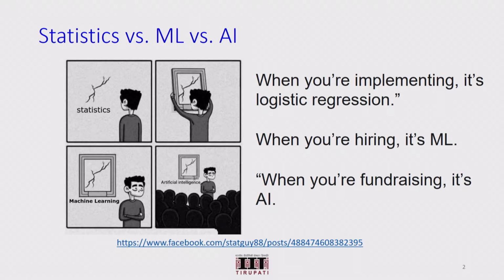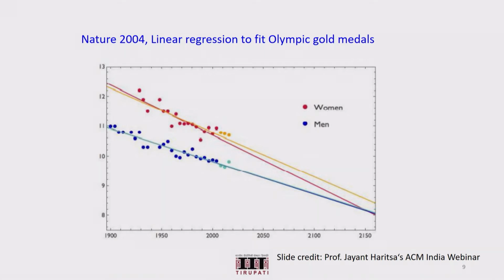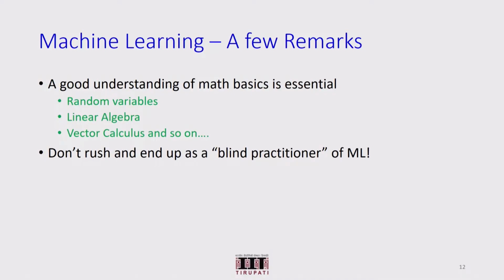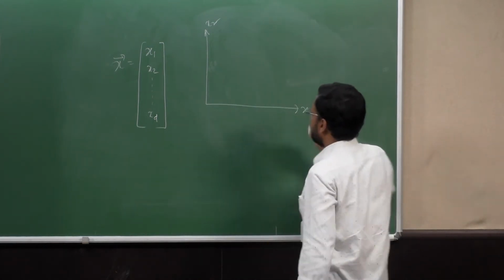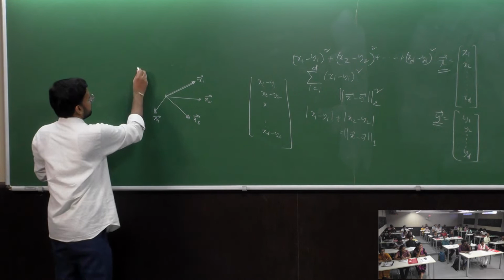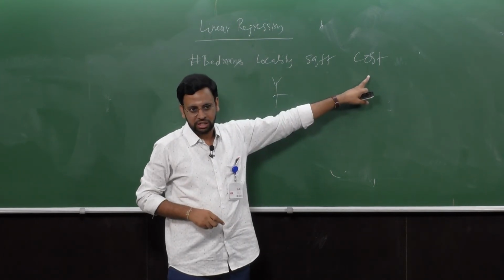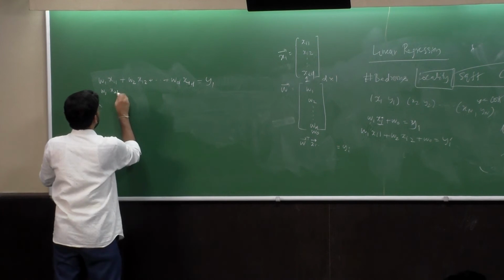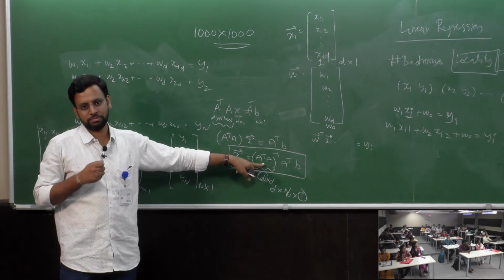Dr Subrahmanyam Gorthi Mathematics Basics II